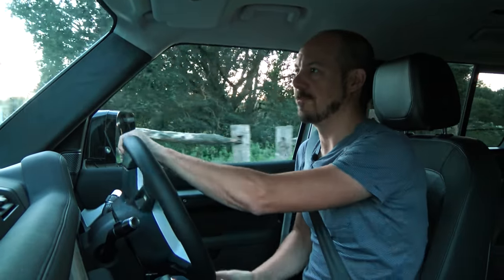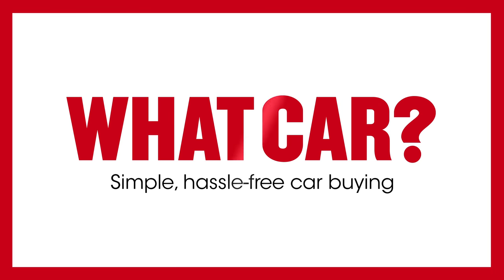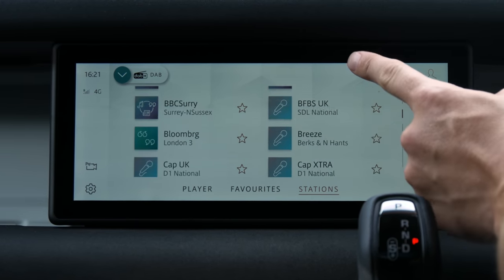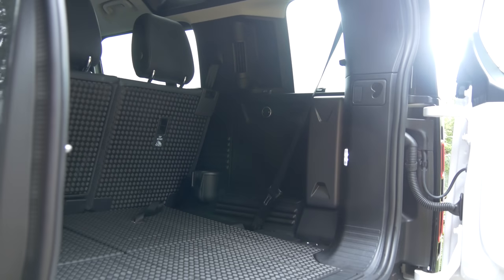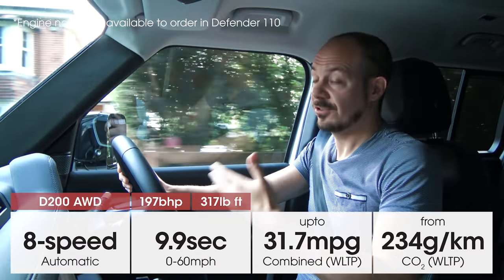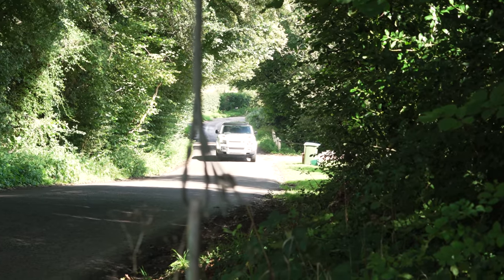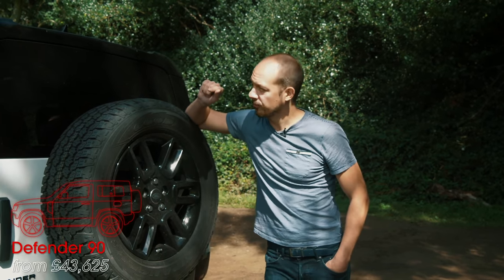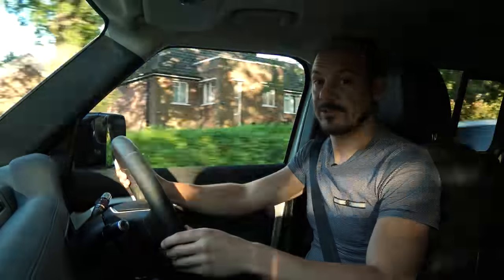2021 Land Rover Defender in-depth review – NEW engines already!? | What Car?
Watch our 2021 Land Rover Defender in-depth review to find out how good this British 4x4 is both on and off road, if it's really worthy of the hype – and why are there new engines already!?

Video chapters:
0:00 Intro
1:51 Interior
3:11 Infotainment
3:39 Storage
4:14 Tailgate
4:52 Rear seats
5:12 Third row
5:45 Defender 90
6:39 Engines and performance
7:12 New engines
9:25 Offroad
10:06 Pricing
10:28 Trim levels
10:40 CO2 emissions
10:56 Depreciation
11:08 Reliability
11:21 Summary
11:49 Outro